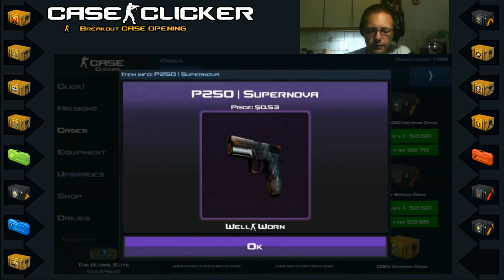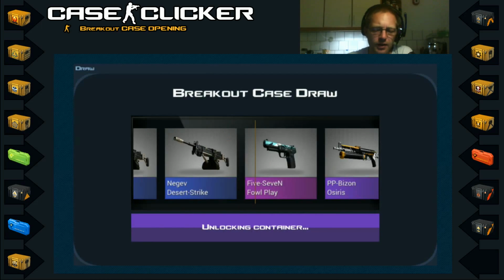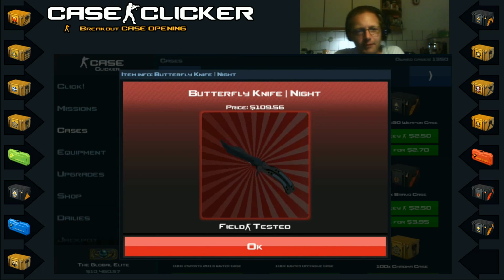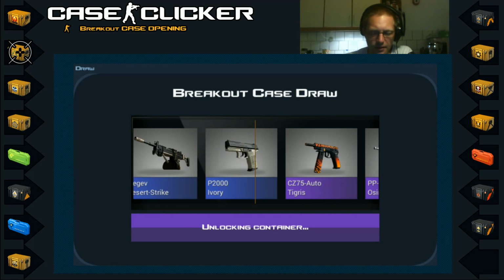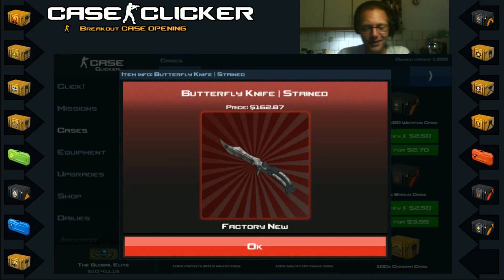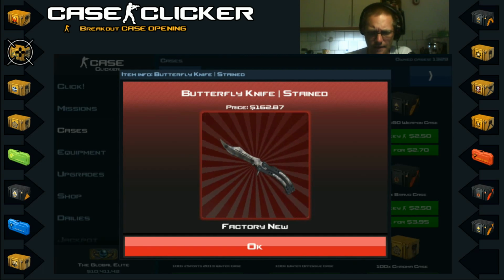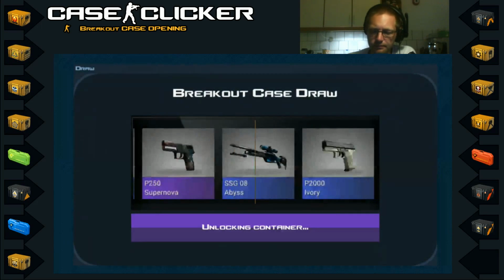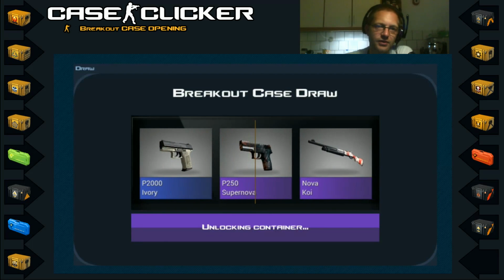The Global Elite Celebration | 100 Breakout Cases | Case Clicker Clicking Game (2/16)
I am opening 1600 cases (100 case opening of each case type and 100 additional cases) in the CS:GO themed clicking game called Case Clicker.

The reason for the crazy case opening is that I am celebration that I reached The Global Elite in the clicking game!

In this Case Clicker video I am opening 100 Breakout cases and showing my collection (the most rare items in it)